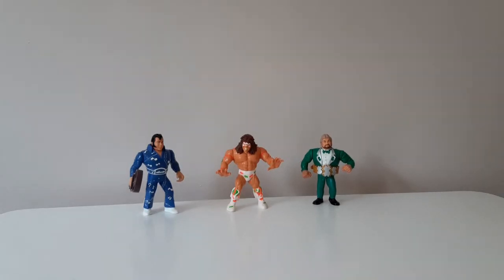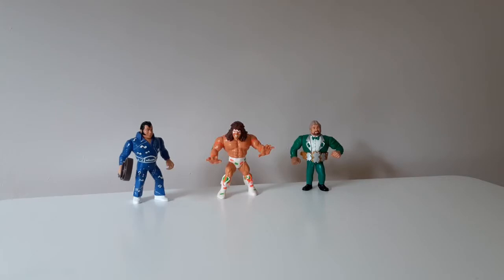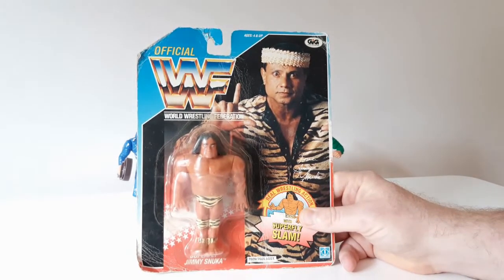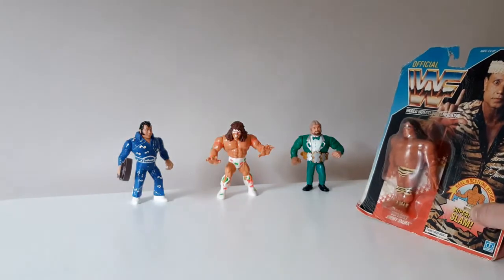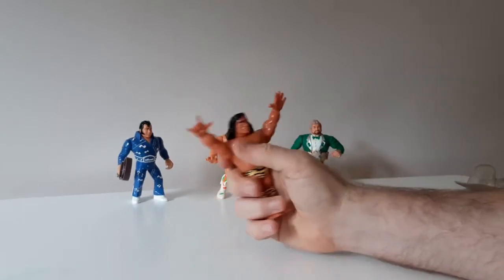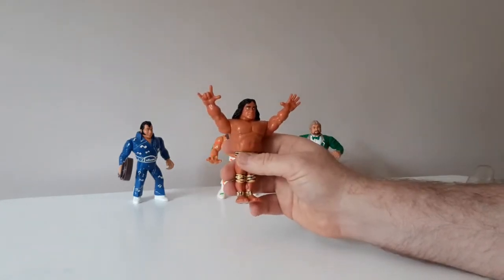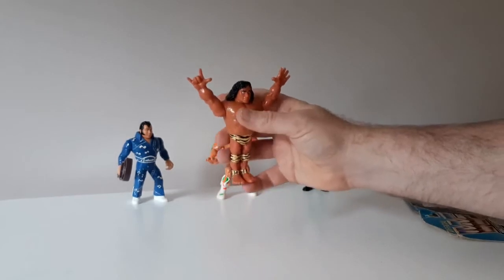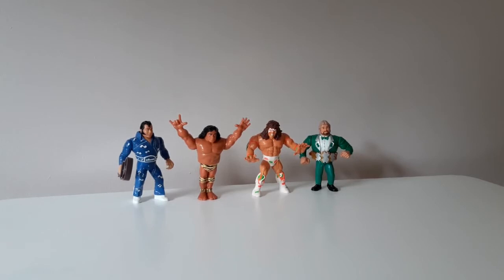WWF Hasbro Figure Unboxing #3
Unboxing a vintage WWF Habsro Jimmy "Superfly" Snuka figure to add to my loose figure collection